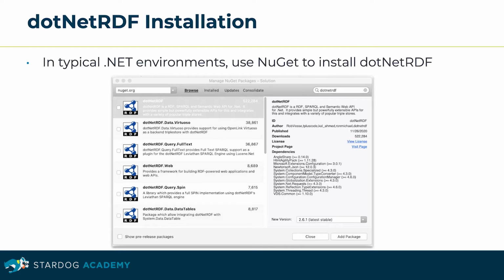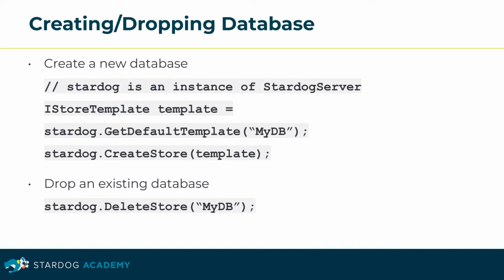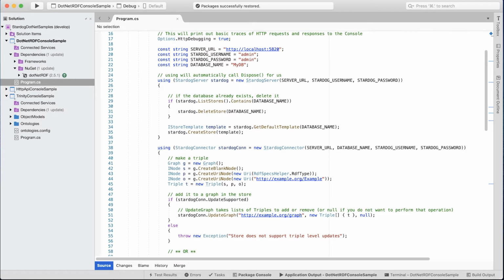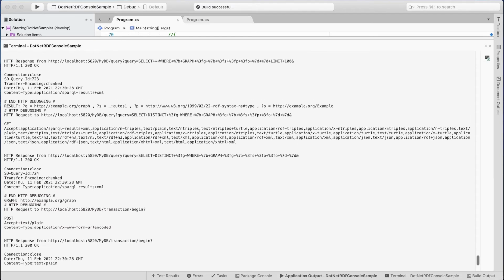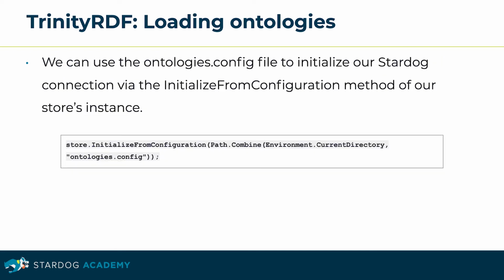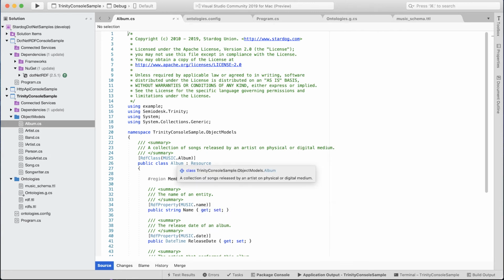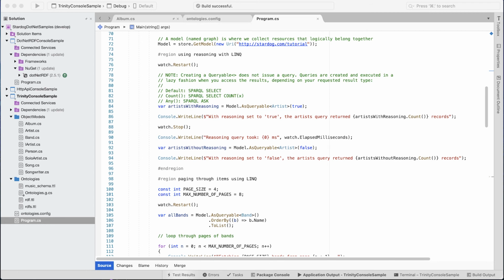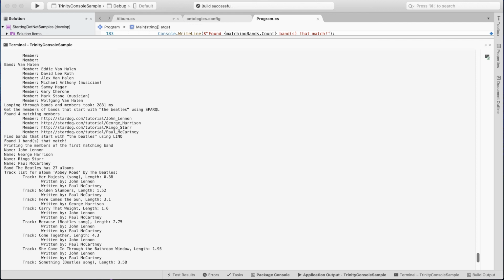Stardog Academy Fundamentals: .NET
This intermediate-level training teaches how to use Stardog in your .NET solutions. This training will teach you how to connect to and query Stardog using .NET, including using TrinityRDF to create ontology mappings.